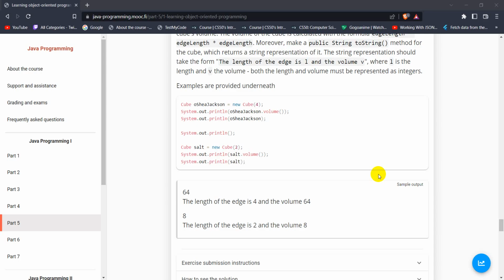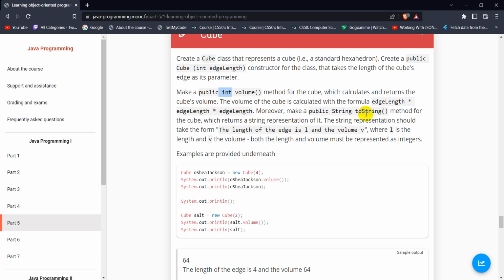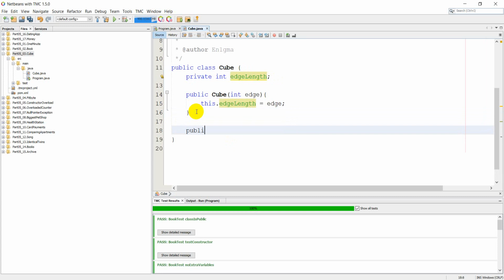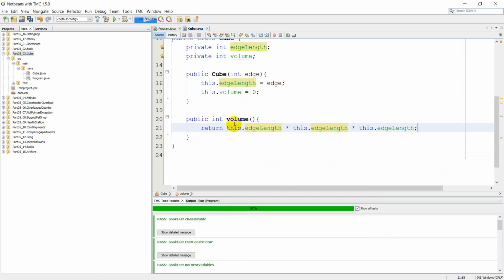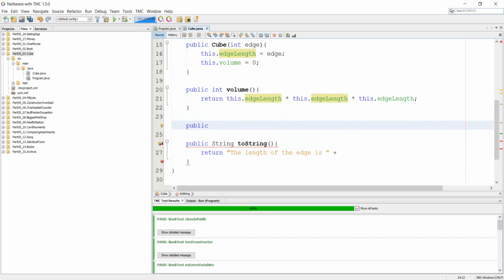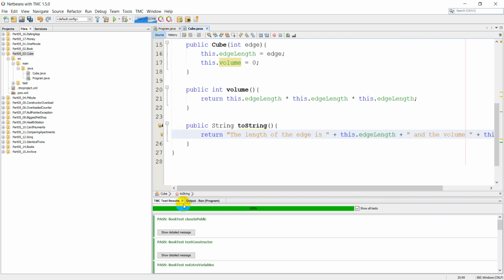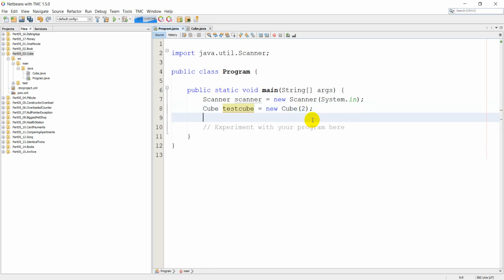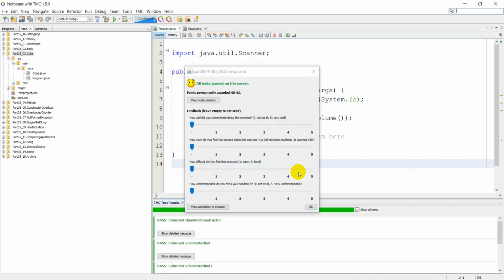JAVA MOOC SOLUTIONS 5_3 Cube